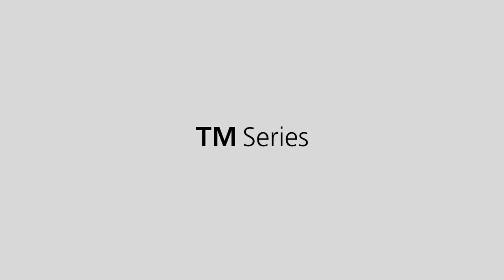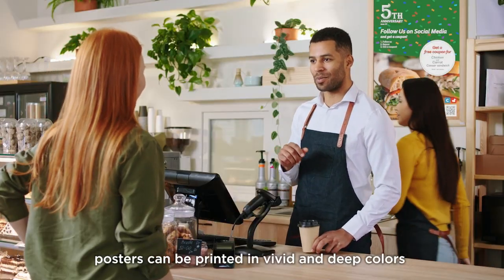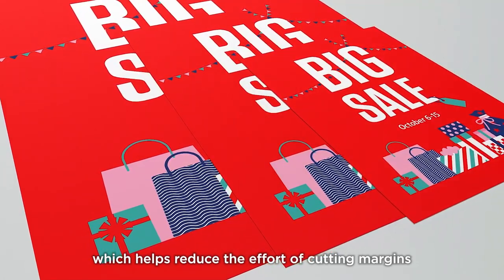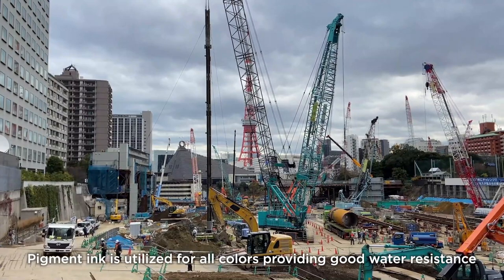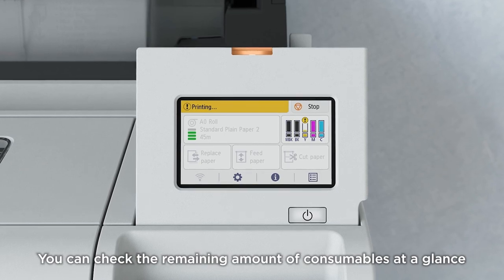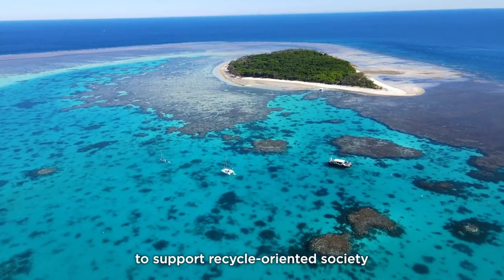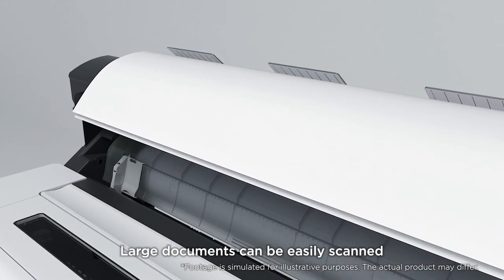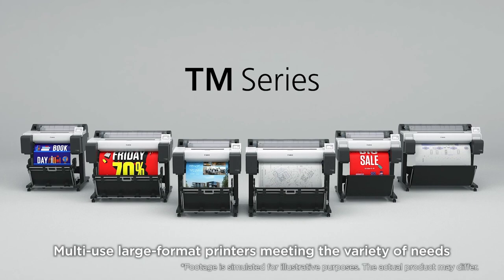Canon New imagePROGRAF TM Series 2023 | TM5240, TM5340, TM5250, TM5255, TM5350, TM5355 & Lm Scanner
Canon's latest imagePROGRAF TM Series serves as the successor to the TA and TM series.
Its lineup encompasses a versatile range of printers, including the TM-5240, TM-5340, TM-5250, TM-5255, TM-5350, and TM-5355.

This NEW TM series seamlessly blends exceptional productivity and outstanding red-color image output, making it the perfect choice for CAD and Poster applications, all while optimizing operational efficiency. With its extensive product lineup, it proudly stands as the ultimate mid/low multi-use large-format printer, capable of meeting a diverse range of demands.

Key Features:-
1️⃣Sleek Design:
The flat top cover facilitates easy paper loading.

2️⃣Enhanced Magenta Ink:
Helps improve the clarity and vibrancy of the red

3️⃣Free Size Borderless Printing:
Enjoy borderless printing in any paper size.

4️⃣Improved Productivity:
Faster page-to-page processing, up to 3.2 ppm high-speed print in continuous printing.

5️⃣Reduced Power Consumption:
Offers a 30% reduction in power consumption compared to the current model.

About Us:
We're an Authorised Distributor in Malaysia for the Canon Wide Format Printer (TDS) & Canon Platinum Partner for the full range of Canon products e.g. Copier, Large Format Printers, Document Scanners, Production Copiers &, etc. Besides, we also provide Rental Scheme and Maintenance Contract for Copier and Large Format Printer as well.